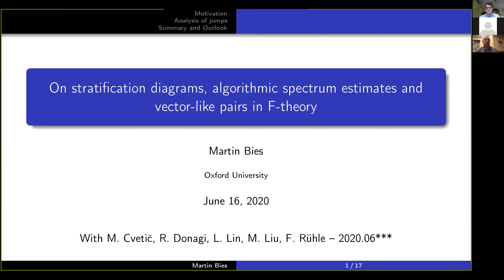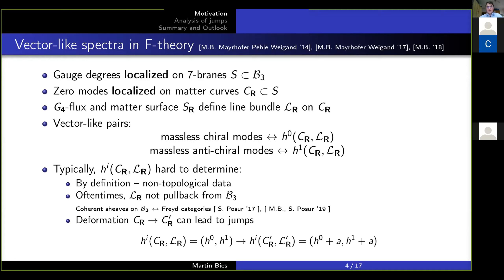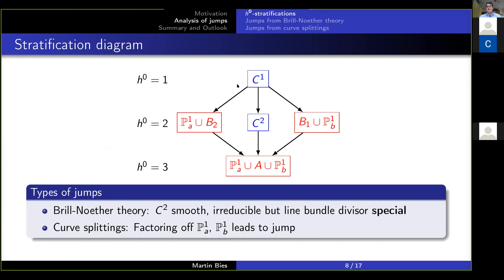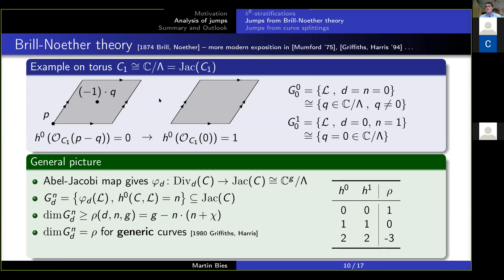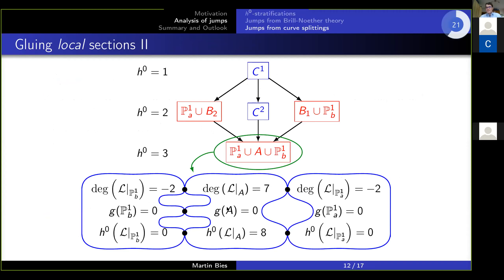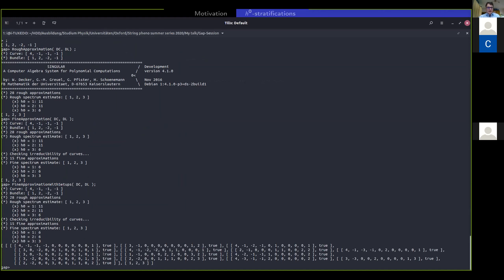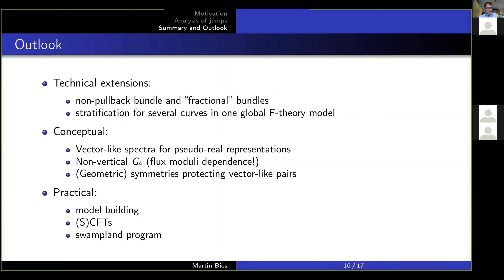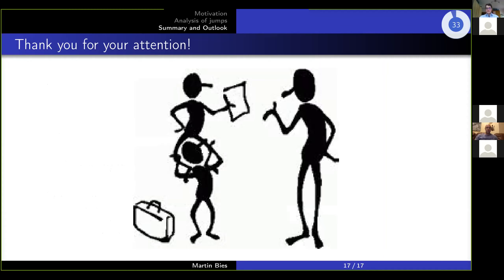Martin Bies: On stratification diagrams, algorithmic spectrum estimates and vector-like pairs...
Full Title: On stratification diagrams, algorithmic spectrum estimates and vector-like pairs in F-theory

I will discuss recent progress in constructing global 4d F-theory models with realistic vector-like spectra. We stratify the matter curve geometries with respect to the number of vector-like pairs and discuss how we can estimate the vector-like spectra from simple topological considerations.